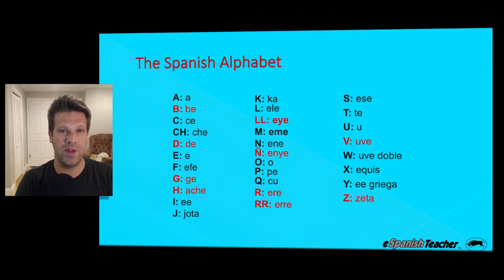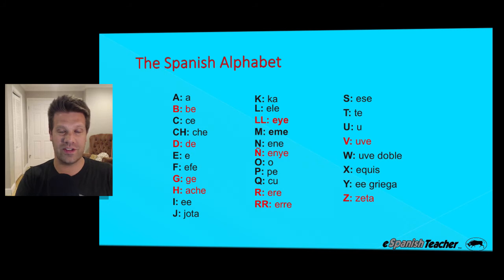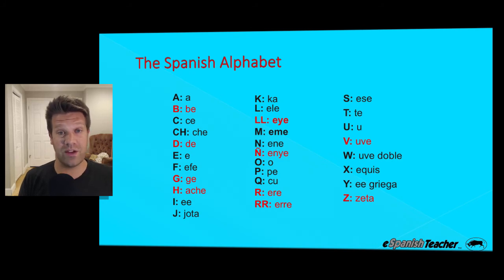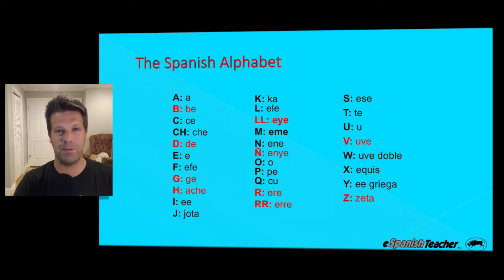Spanish Language Tip 001 - Pronunciation & Letters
My passion is helping people learn to speak Spanish! Let me help you learn to speak and pronounce Spanish properly. It all starts with the Spanish alphabet and understanding how each letter and letter combinations are pronounced...pretty easy.

My language learning method will have you speaking Spanish effectively in as little as a few hours. I've taught thousands of people all across the world and now it's my chance to teach you.

In this video you'll learn the basics of pronouncing the Spanish double L and other more challenging letters.